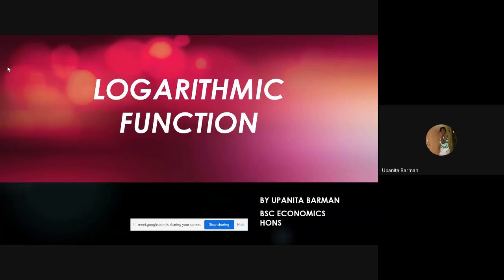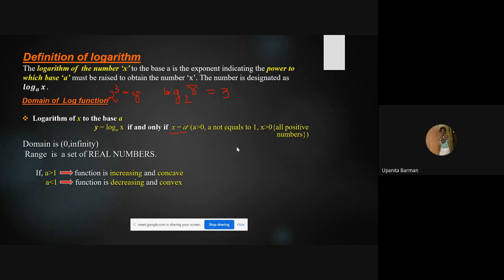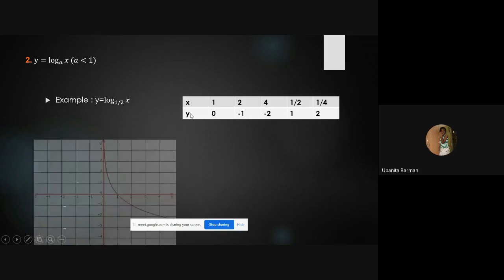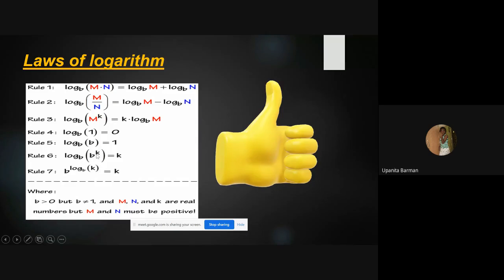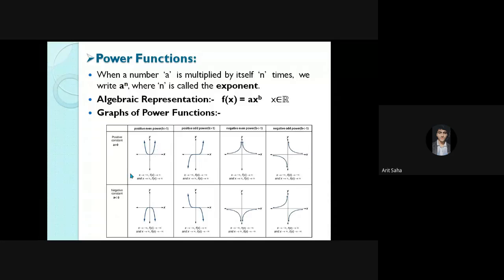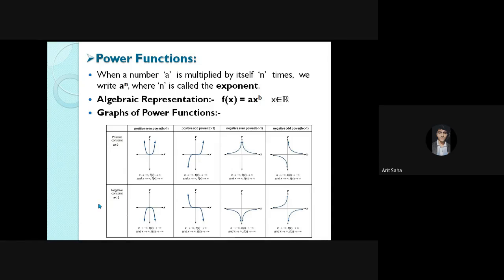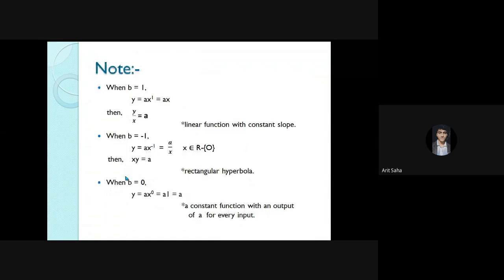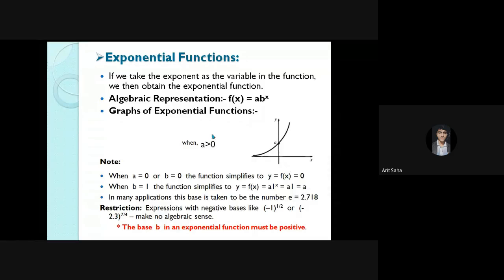Mathematical Economics (3a/3)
Class Lecture on Math Econ 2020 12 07 at 03 48 GMT 80
Economics Department, Presidency University
Students Presentations on types of functions